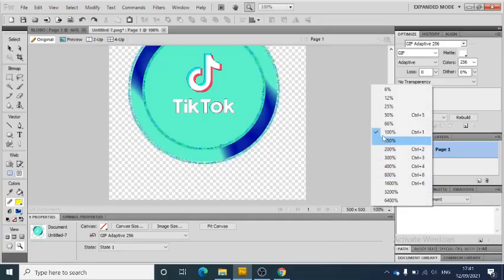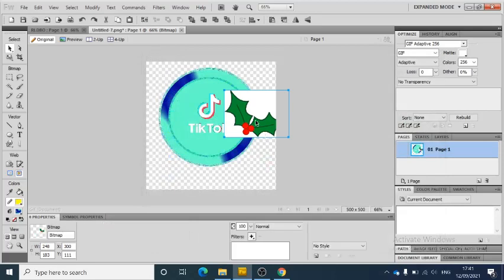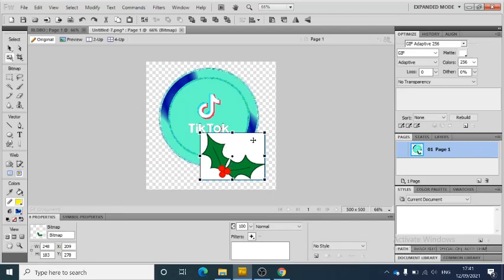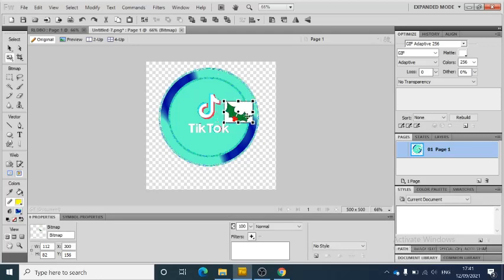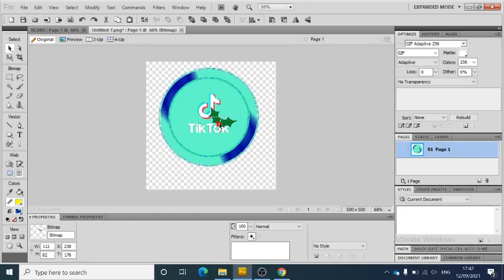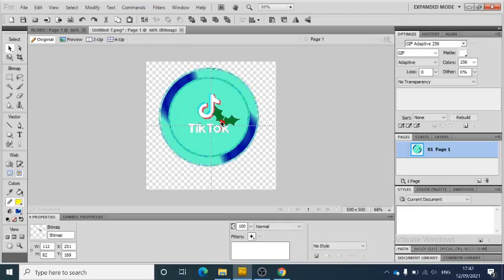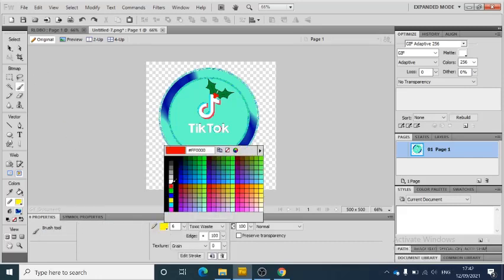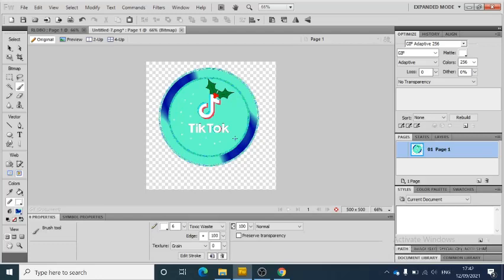Photo Editing - Fireworks - Resize Image and Brush tool (3)